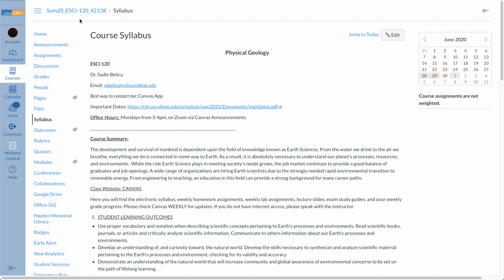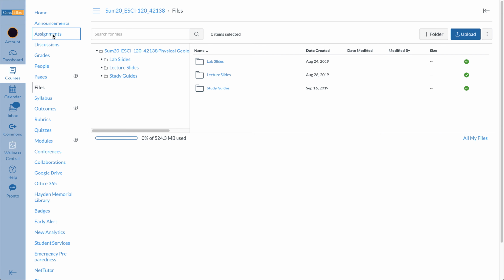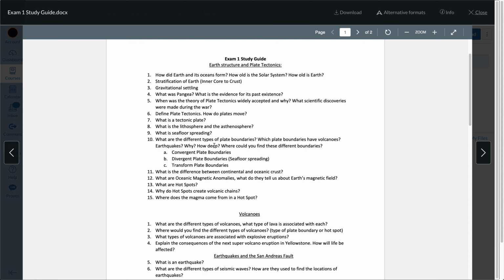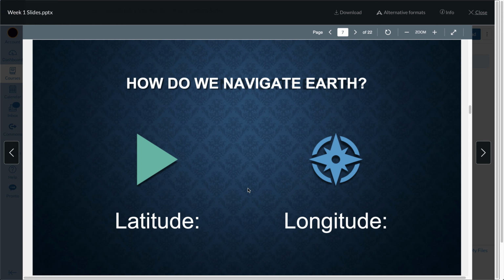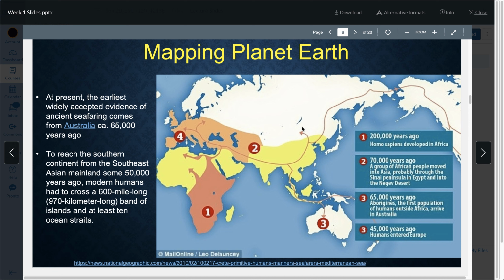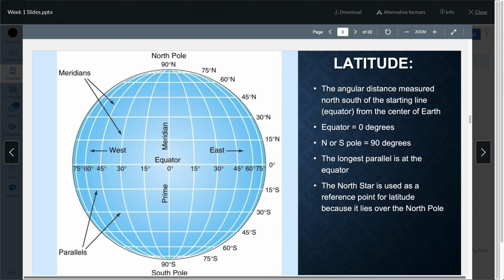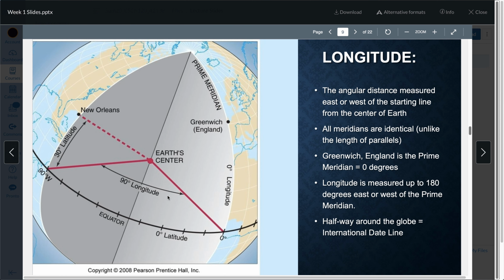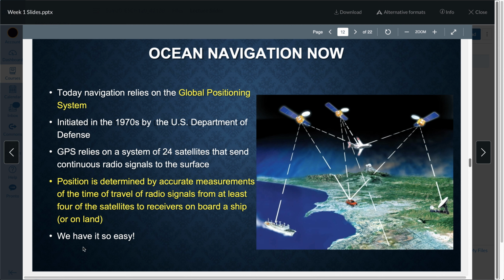Canvas and Mapping Earth